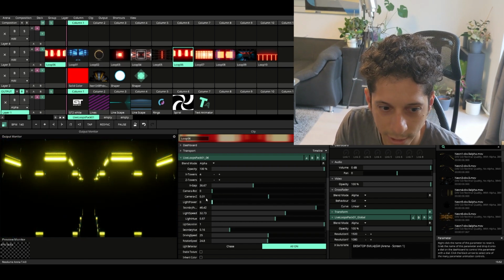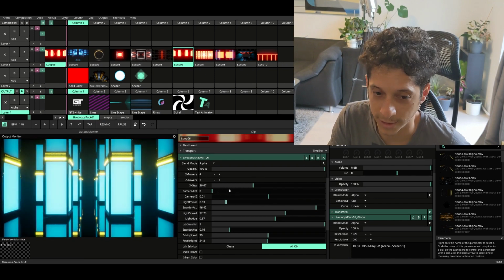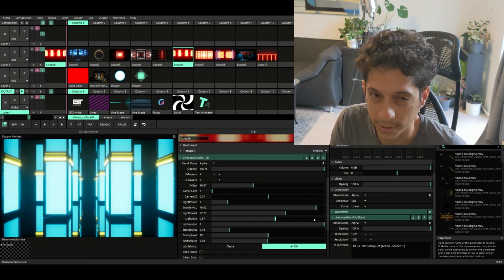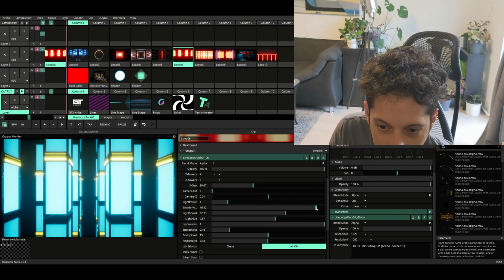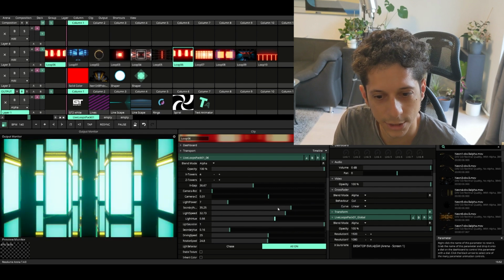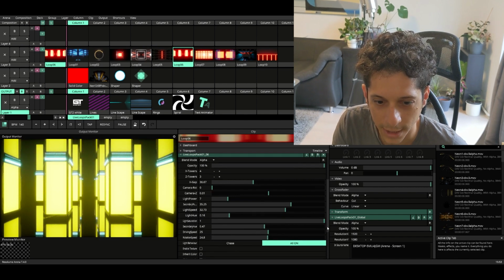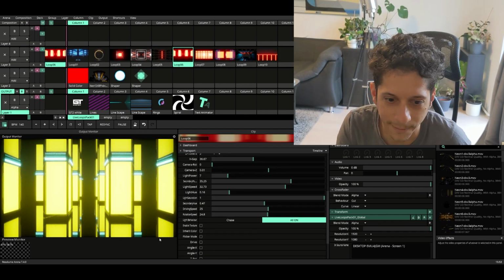Live VJ Loops Pack 01 - First Teaser | Unreal Engine & Resolume Arena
Hey VJs! Ghosteam here.
Super excited to introduce - Live Loops Pack 01 - The first ever Live vjloops Pack rendered in unrealengine and controlled via

This package is built in Unreal Engine and is fully controlled via Resolume.
You can control speed, color, light modes, texture input(logo, live cam, images,  Resolume generators, anything you want), loop development, camera angles and so much more!!!

I am so excited and here for any questions!

More info very soon :)